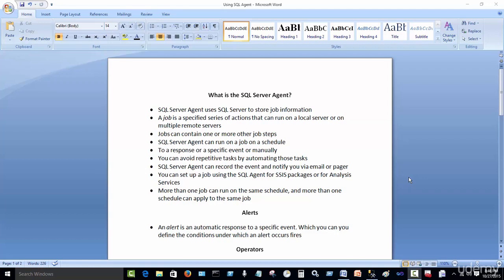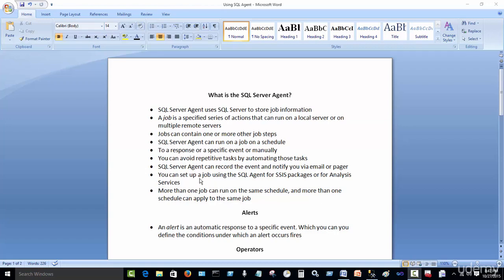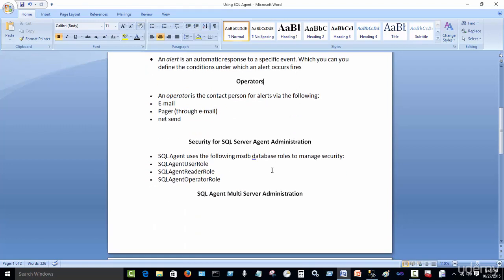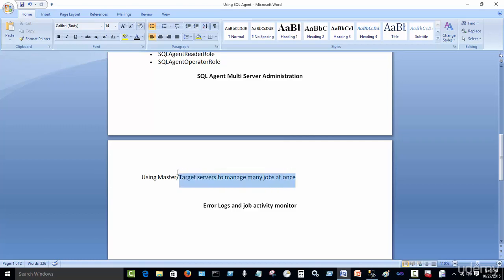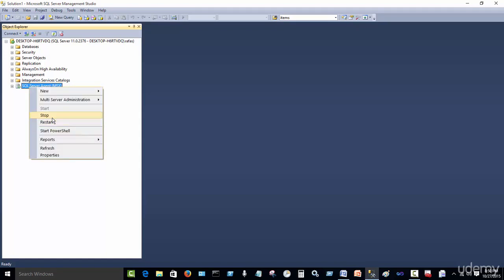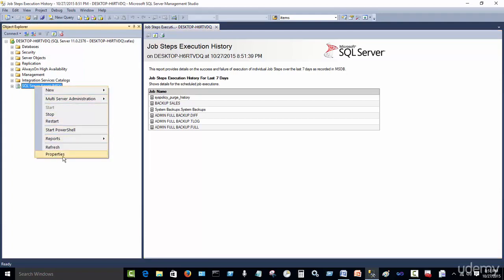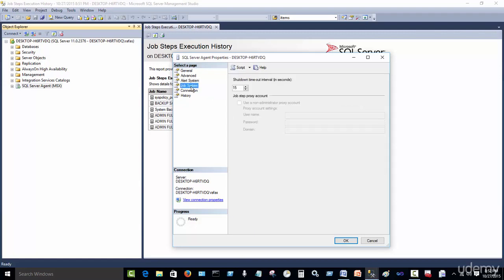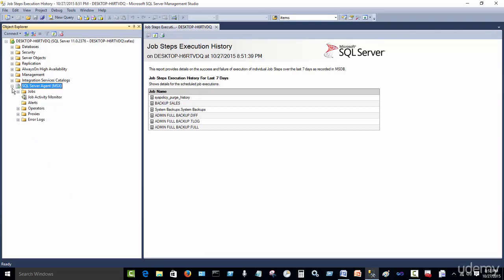034 The importance of using SQL Server Agent